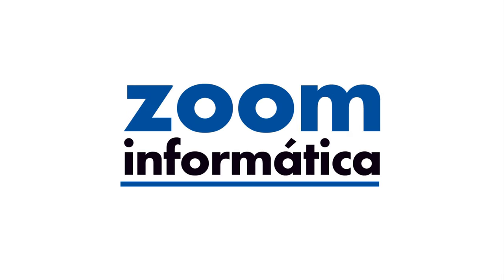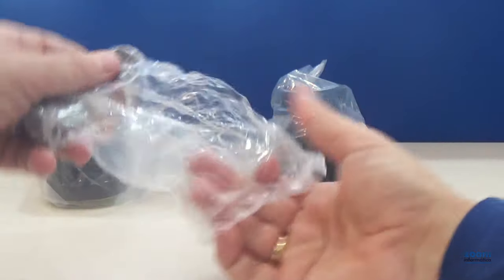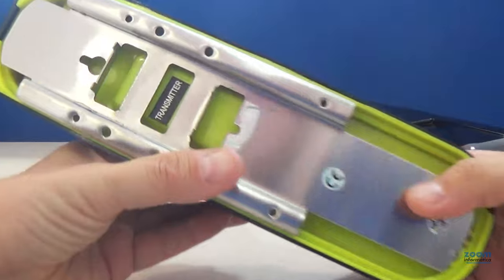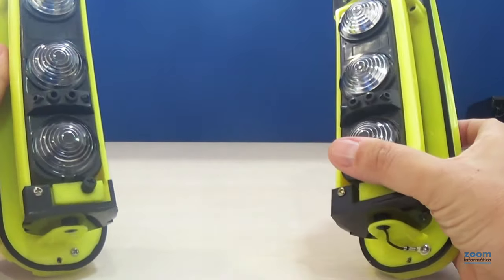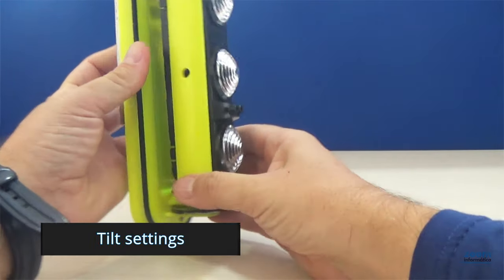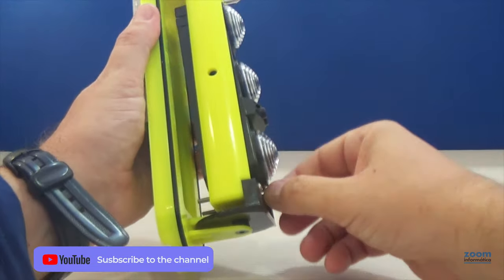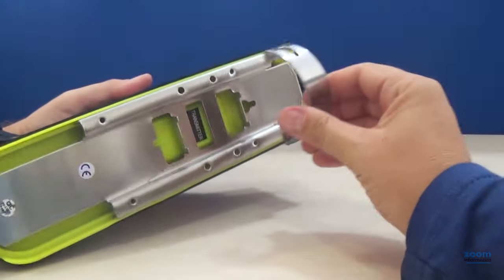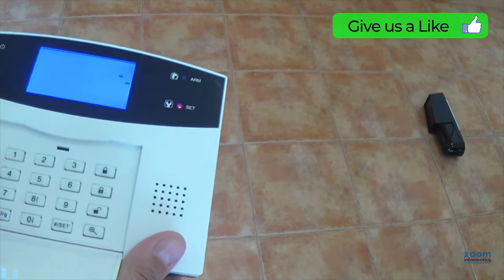Beam detector wireless outdor for home alarm system. How to protect outside place with a alarm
In this video we want to show you how the wireless outdoor and wireless barrier that you can install in your home alarm works.

It is very simple to install since it connects wirelessly to the alarm center and receives its power from the sun's rays. Stores energy in internal rechargeable batteries that allow it to operate at night when the sun's rays are not received